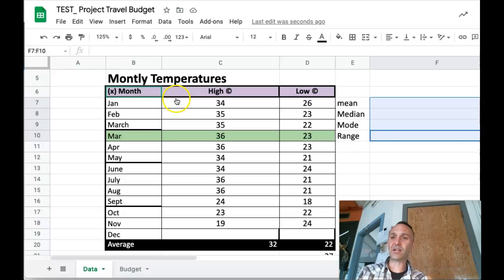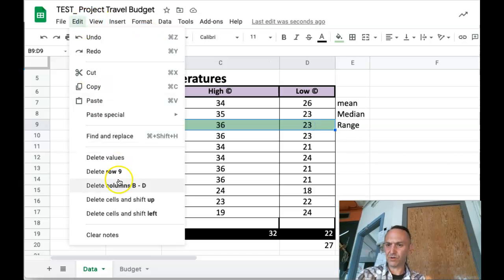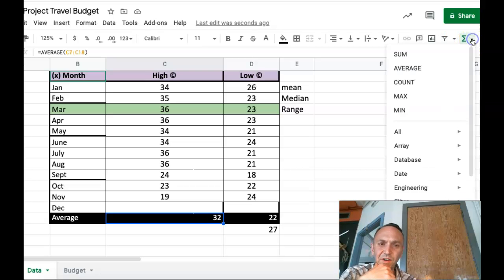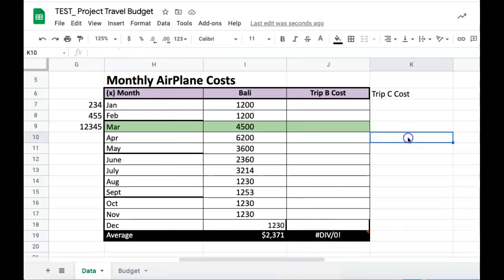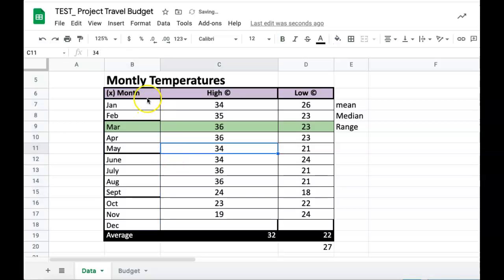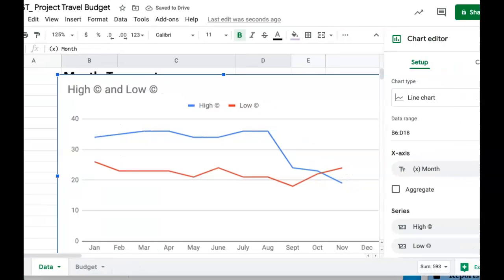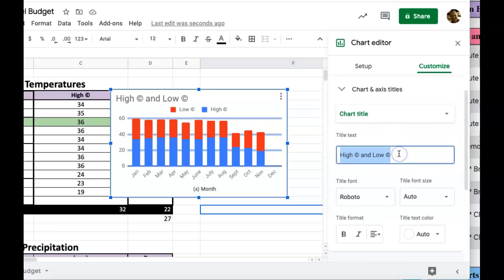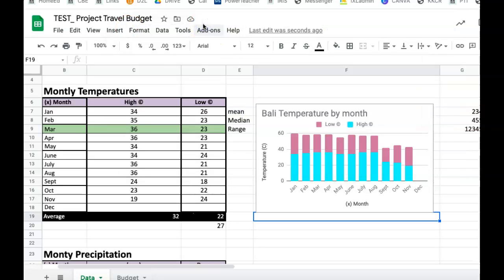Google Sheets How To BASIC